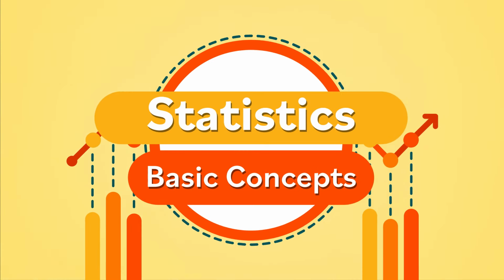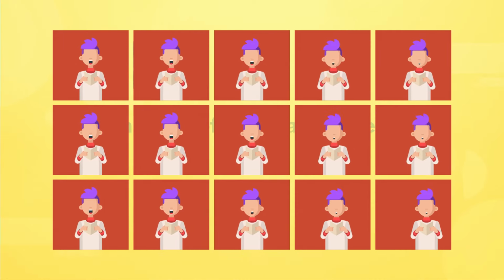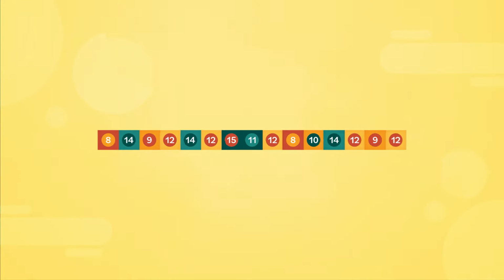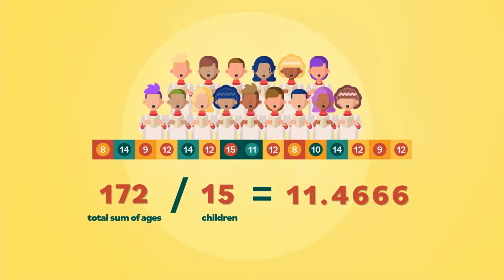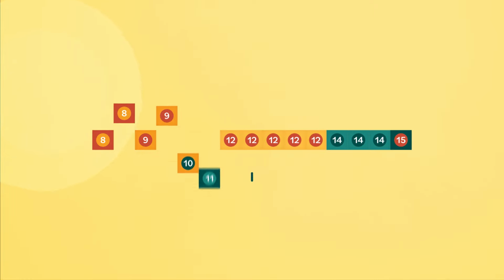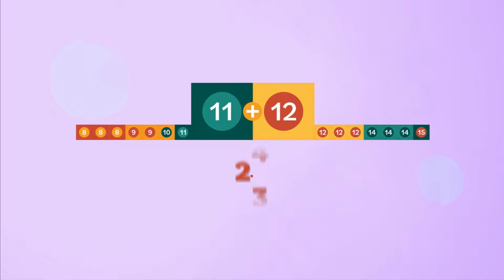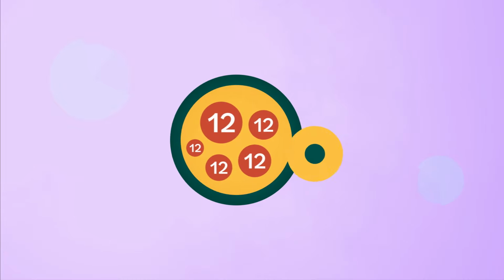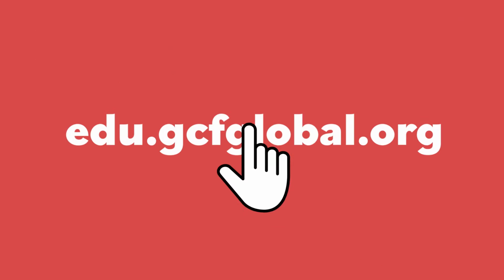Mean, Median, and Mode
In statistics, you might need to identify the three measures of central tendency. We’ll explain why mean, median, and mode are important, and use an example that shows how to find them. To learn more basic concepts in statistics, check out the free tutorial on our